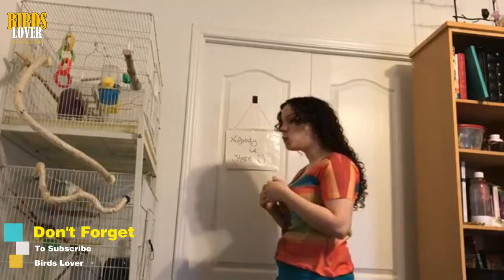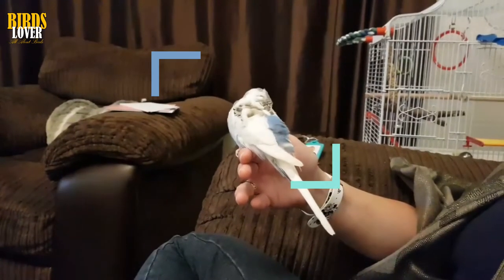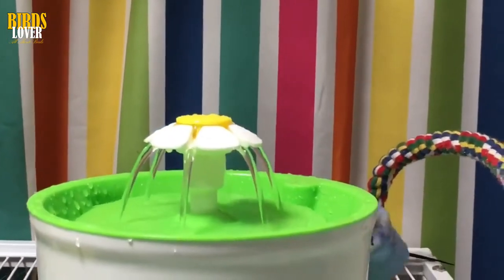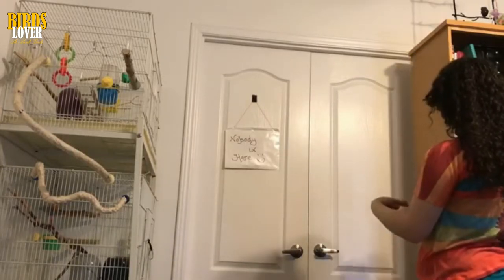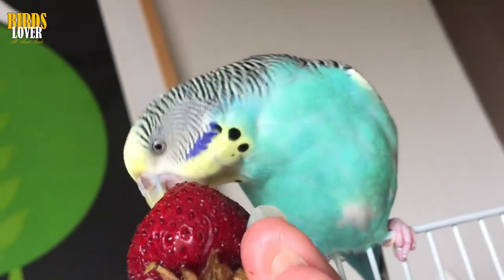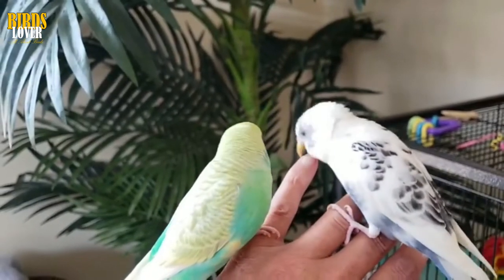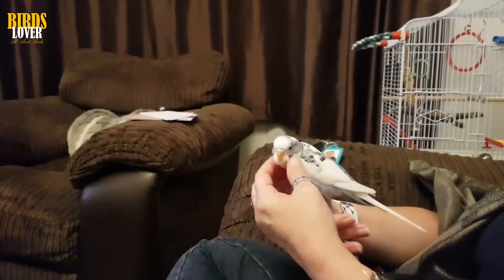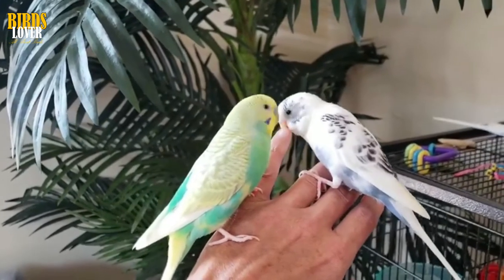HOW TO TAME YOUR BUDGIES EASILY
To begin with, sit or stand with your face close to the cage, talking gently to the birds. After the first day, raise your hand so that it is clearly visible to the occupants of the cage. In a short time – anything from two to seven days – the hand will become associated with the soft, safe voice.

When changing food and water, always speak to your birds. If you want a budgie to talk, incorporate a few chosen words or phrases into this chatter.

Finger-Training a Budgie

To make the bird believe that your finger is the best perch in the world, bribe him with millet. Budgies go mad for the stuff. It should only be used for treats, as it’s rather fatty, but in small amounts it’s the budgerigar equivalent of chocolate.

Lodge a sprig of millet between your thumb and the base of your index finger. Put your hand in the cage, making sure that your finger is close to where the bird is perched, but that the millet is only accessible via your finger – any sneaky nibbling from a perch or the bars of the cage is only going to slow down the training process. When you first stick your hand in, the bird will probably retreat to a corner and watch. Budgies need time to get used to any new addition to their environment, and your millet-stuffed hand represents a major intrusion. But, with a bit of patience, you’ll get there.

Keep your hand in the cage for five minutes at a time, with your finger a short hop away from where the bird is perched. Repeat this several times during a single day, with at least half an hour between attempts. Eventually your budgie will be unable to resist the lure of the millet, and will edge closer. Again, make sure he can’t reach the food without using your finger. If you chase the budgie around the cage in an effort to get him on your finger, you will only succeed in spooking him and setting your quest back a few days.
Once he’s used to having your hand in the cage, you can speed up the whole process by gently rubbing your perch-finger at the top of the budgie’s legs, and he’ll step aboard without thinking. After a week of this, use the same leg-stroking technique to get him onto your finger, but this time without the millet. At some point – and the timing of this depends on the individual bird – he’ll be unable to resist any longer, and will hop onto your finger.

This is what you’ve been aiming for. The budgie now thinks of your finger as his favourite perch, and will happily return to it – even when he’s outside the cage.

Letting a Budgie Out

After following the steps above, you’ll be able to let your budgie out on a regular basis. There are few things to do when preparing a room for budgie exploration:

Close the curtains, to prevent him crashing into the window and possibly injuring himself
Cover all fires and chimneys
Close all doors and windows
Put fragile ornaments out of reach – these are likely to be on ledges: just the sort of place your bird will want to perch on
Make sure there are no dogs, cats or unruly children in the room – an early trauma could set your taming efforts back by days
Make sure there are some out-of-reach places for the budgie to perch – curtain tops and book shelves for example: your bird will be nervous on the first few flights, and will favour somewhere high and secure
In time he will start to perch on chairs, furniture, the floor, and you: make sure you’re happy for him to land pretty much anywhere, as flapping your arms around to wave him away will scare him
Put some toys in the room – anything from a ping pong ball on the floor to a budgie-sized climbing frame on the sideboard
Remove any houseplants you don’t want nibbled
Switch off any fans
Cover or remove mirrors – it doesn’t always happen, but some birds have been known to fly headlong into them